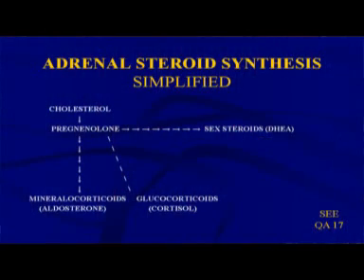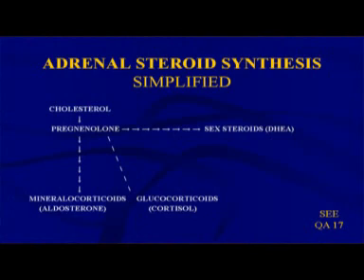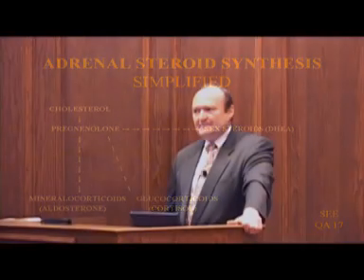Nutrients for Steroid Hormone Synthesis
Dr. Walter H. Schmitt is a graduate of Duke University (1970) and the National College of
Chiropractic (1974) and practices in Chapel Hill, North Carolina. He was the first doctor to hold
diplomate status in both applied kinesiology and chiropractic neurology.
Dr. Schmitt is the author of two books for professionals, Common Glandular Dysfunctions in the
General Practice (1981) and Compiled Notes on Clinical Nutritional Products (second edition, 1990) and
one book for the public, Stop Your Pain Now! (2000). With Dr. Kerry McCord, he is the coauthor of
QUINTESSENTIAL APPLICATIONS: A(K) Clinical Protocol (2005). He has authored 70 papers for ICAK
meetings and has published over 30 papers in chiropractic trade journals and peer reviewed journals. He
serves on the Editorial Review Board of the journal Alternative Medicine Review.
His unique clinical approach is based on the blending of applied kinesiology, chiropractic neurology,
and nutritional biochemistry in a format that makes physiology come to life for both doctors and their
patients.